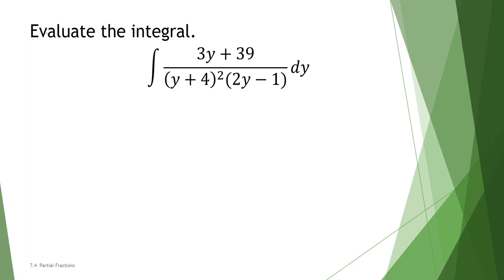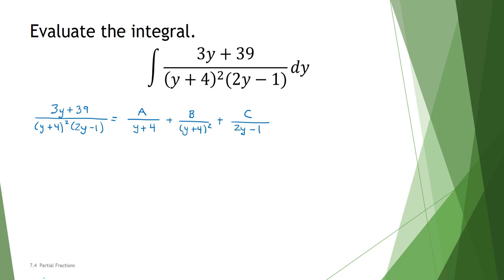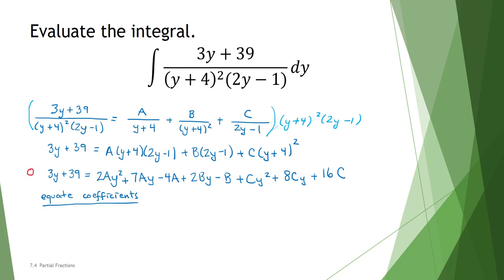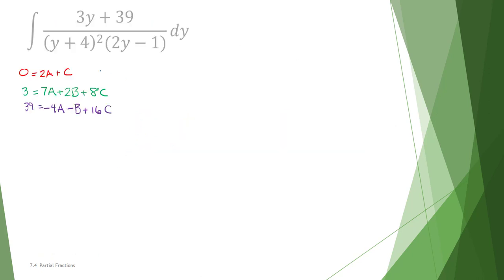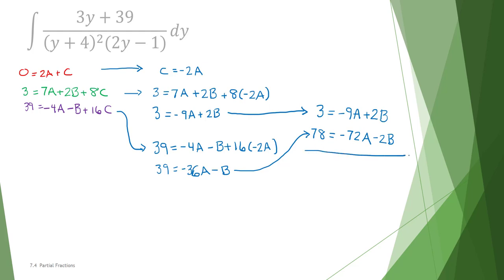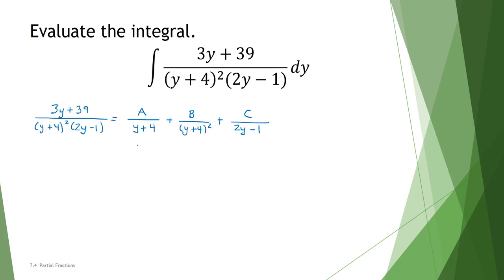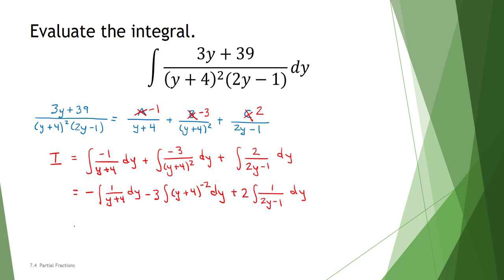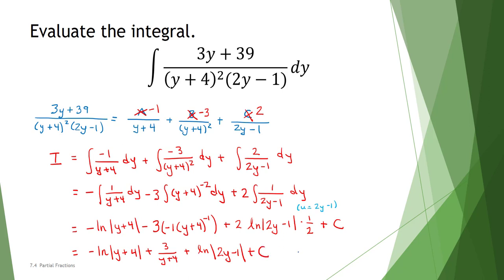7.4 partial fractions example1